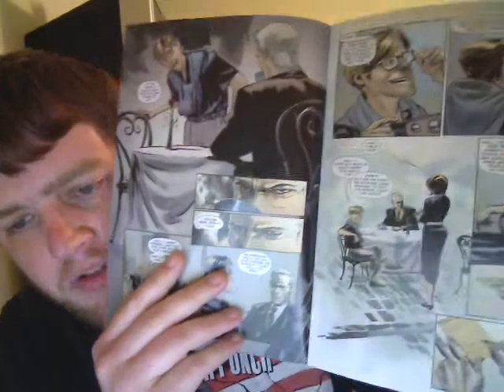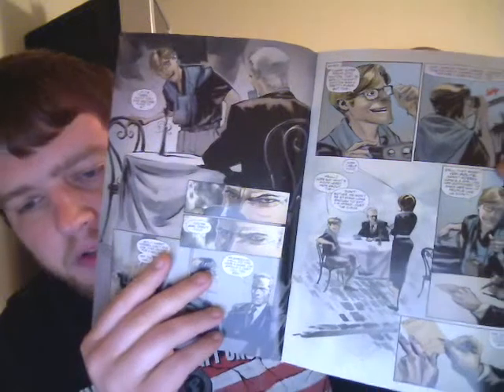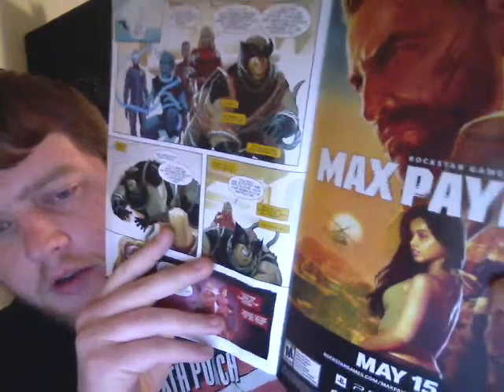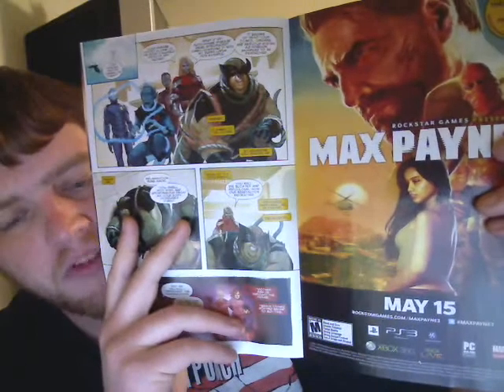Batman 10, Incredible Hulk 9, X-men Legacy, and Uncanny X-Force 26 review